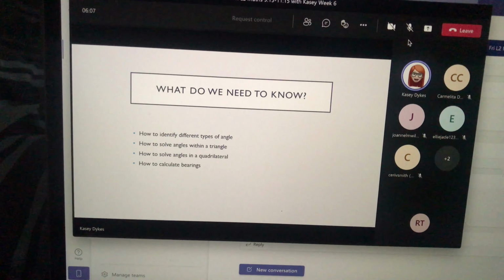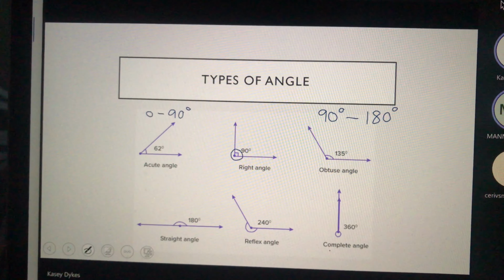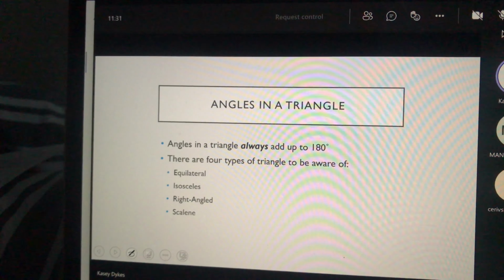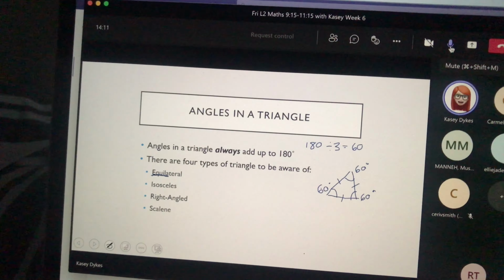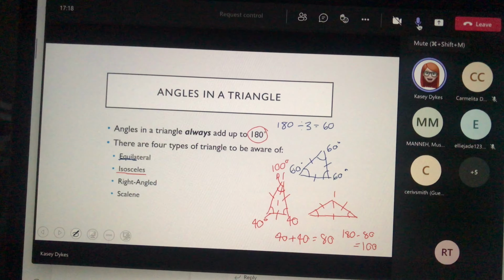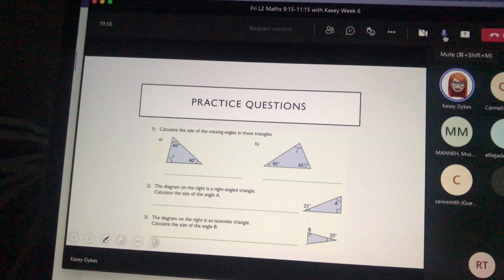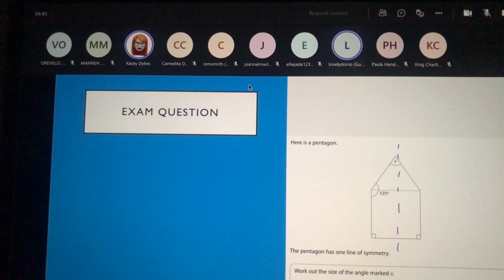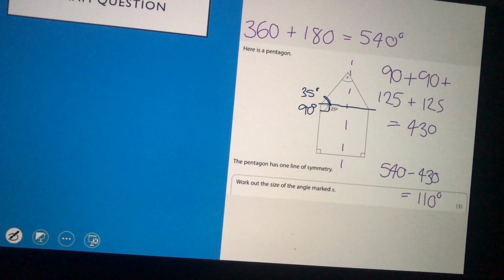Ohh this math